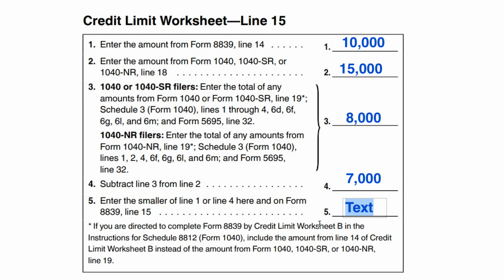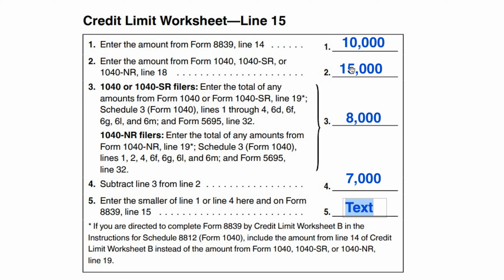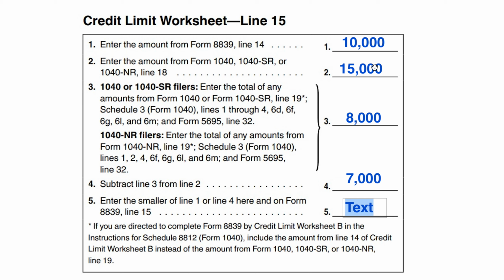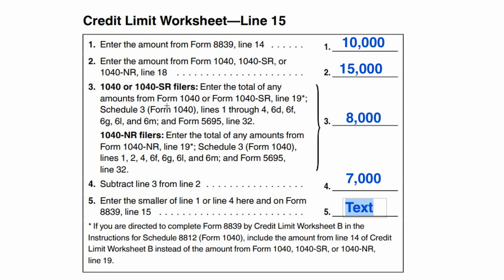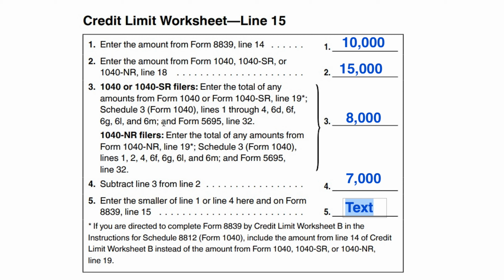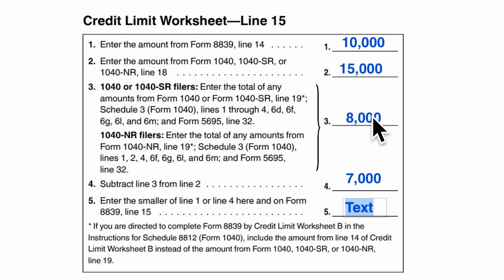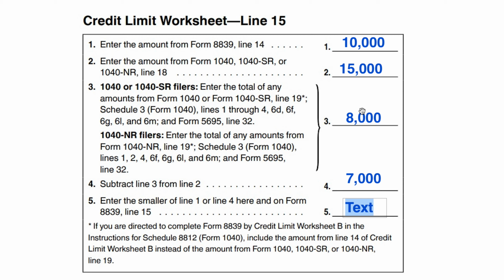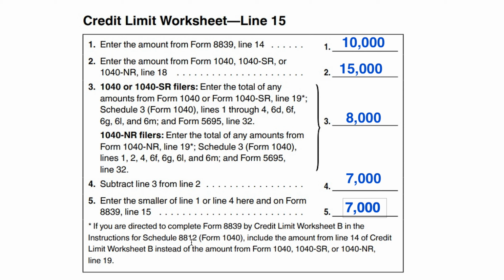IRS Form 8839 Credit Limit Worksheet (Line 15) walkthrough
IRS Form 8962, Premium Tax Credit

IRS Form 8880, Credit for Qualified Retirement Savings Contributions

IRS Schedule R, Tax Credit for the Elderly or Disabled